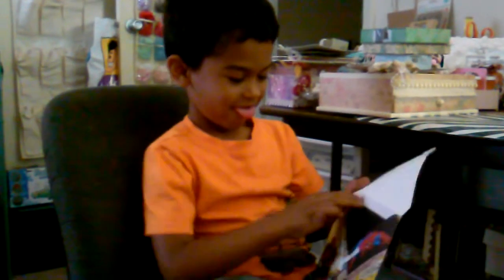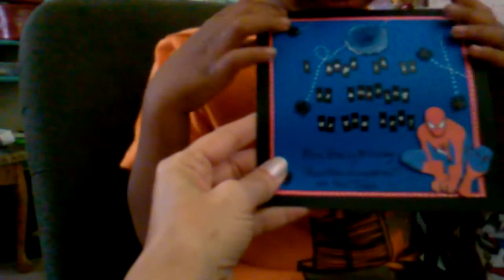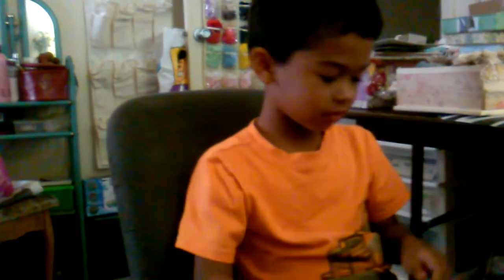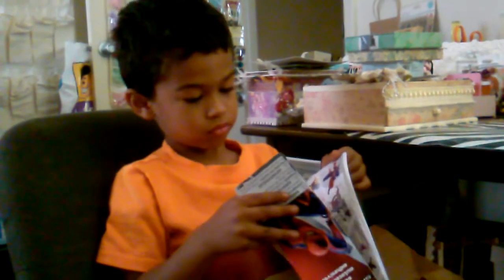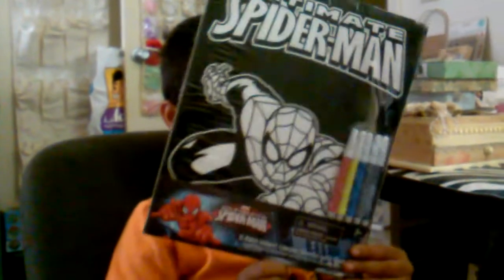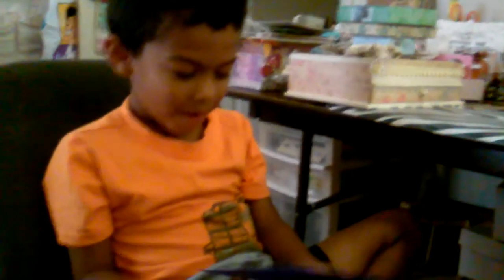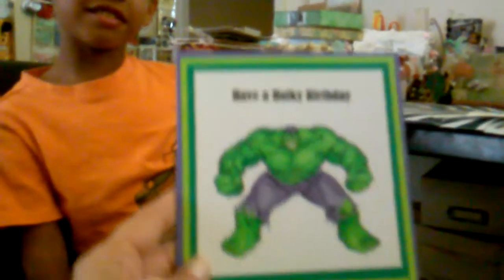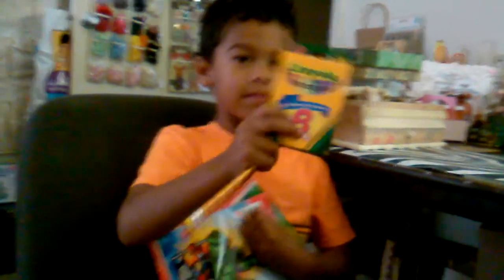Entries to rj's challenge from Becky and Candy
Thank you so much! Becky(AuntBescteations) Candy(Candy Tiggs)